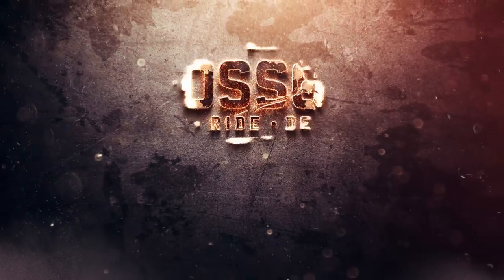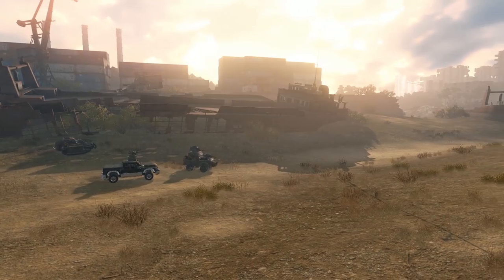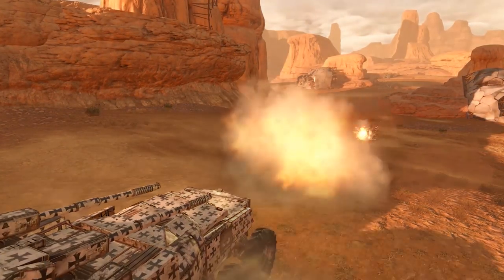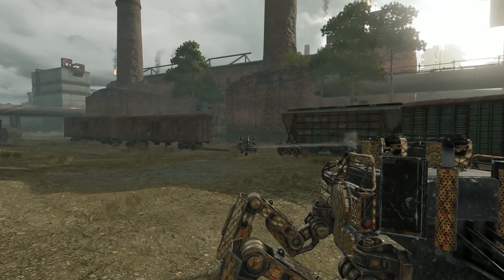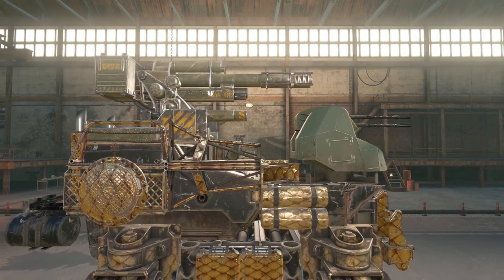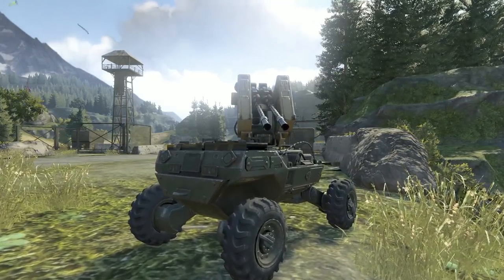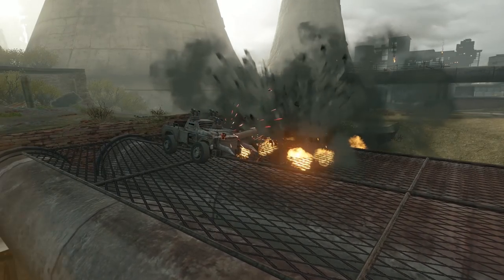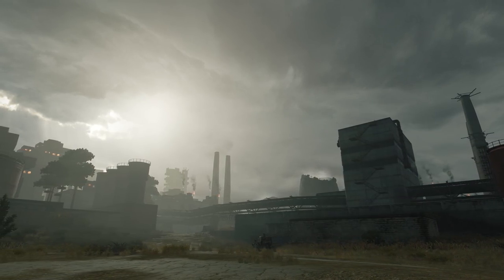[Guide] Crossout The Garage №9: HOVERS; Dawn's Children faction; Steppenwolves' builds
Hello Survivors! Welcome back to The Garage, the Waste’s vault of knowledge! You are watching the most in-depth and useful show for every true fan of Crossout. Load your guns, people, we’re rolling out!
In this episode:

• Test drive of Crossout builds;
• Steppenwolves faction's overview;
• New Dawn's Children faction in Crossout;
• Hovers in Crossout - first look!

Guide Crossout. Crossout review. Crossout craft.